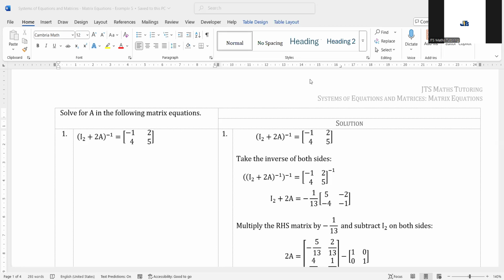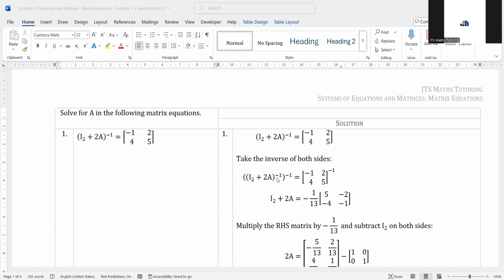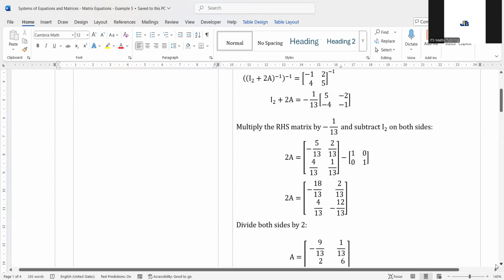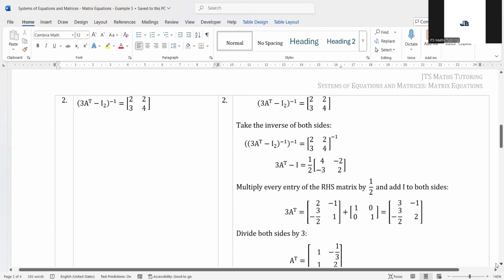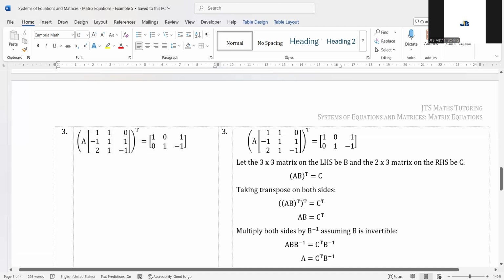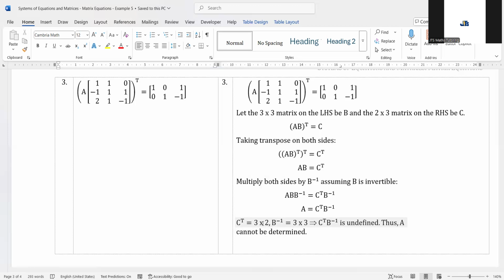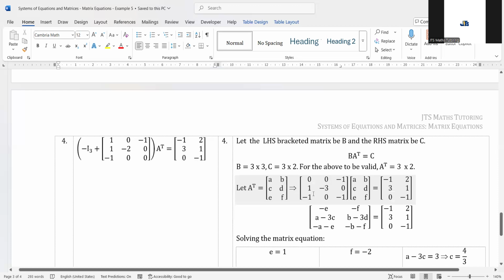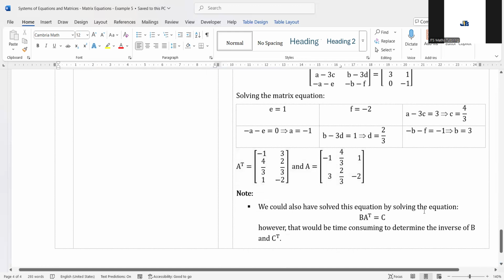Systems of Equations and Matrices: Matrix Equations - Example 5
In this video, I will be demonstrating the beauty of matrix inverse and matrix transpose properties in solving matrix equations.

Question xxxx

Solve for A in the following matrix equations:

1. (I + 2A)^(-1) = [(-1, 2), (4, 5)]

2. (3A^T - I )^(-1) = [(2, 2), (3, 4)]

3. (A[(1, 0, -1), (1 -2, 0), (2, 1, -1)])^T = [(1, 0, 1), (0, 1, -1)]

4. (-I + [(1, 0 -1) (1, -2, 0), (-1, 0, 0)]) A^T = [(-1, 2), (3, 1), (0, -1)]